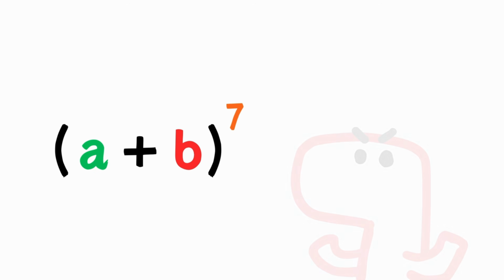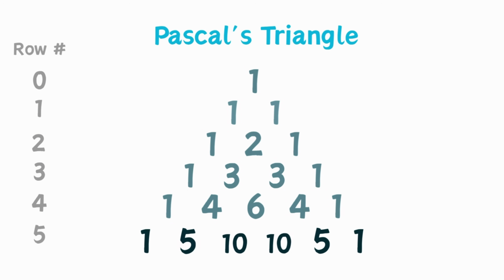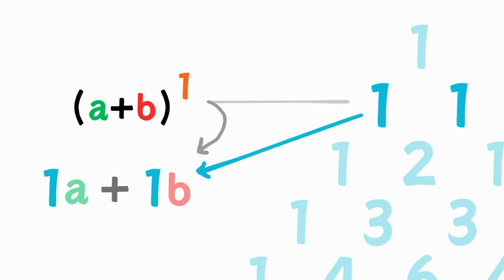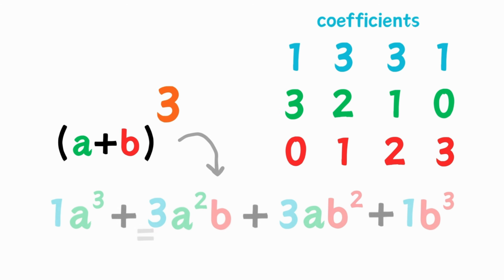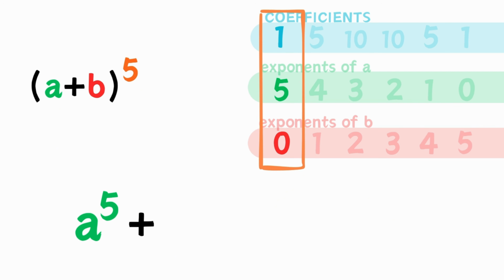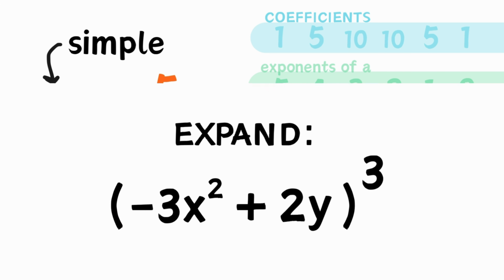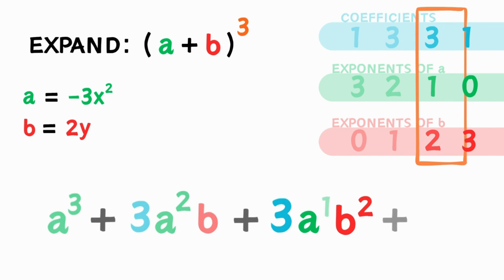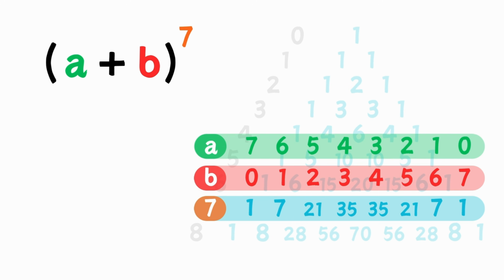Binomial Theorem: Expanding Binomials with Pascal's Triangle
Learn how to use the Binomial Theorem to expand binomials quickly using Pascal’s Triangle! In this step-by-step algebra tutorial, you’ll discover how to find binomial coefficients, determine the exponents of each term, and expand binomials without tedious multiplication.

We’ll build Pascal’s Triangle from scratch and use its patterns to expand expressions such as ((a+b)^5) and more complicated binomials involving variables and coefficients. You’ll learn how each row of Pascal’s Triangle provides the coefficients for a binomial expansion and how to combine those coefficients with the correct exponents.

Whether you’re learning the binomial theorem for the first time, reviewing algebra, or preparing for a math test, this visual explanation will help you understand how to expand binomials using Pascal’s Triangle in a simple, intuitive way.

Master binomial expansion with this useful algebra shortcut!

CHAPTERS:
0:00 The Problem with Binomial Expansion
0:13 Pascal's Triangle
2:08 Exponents
2:39 Expanding (a + b)⁵
4:05 Challenge? Nope!
5:33 Easy, right?